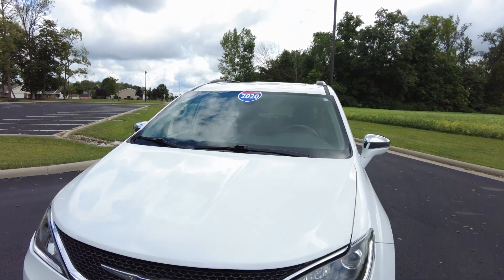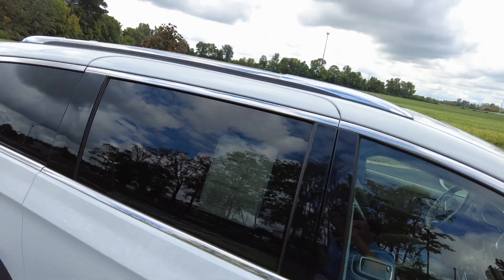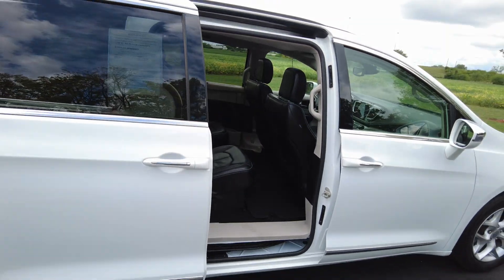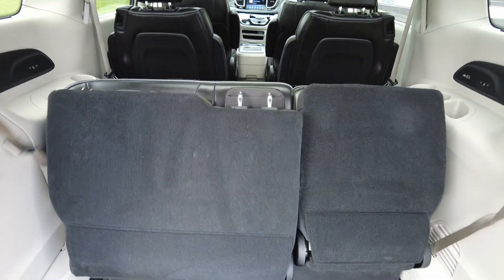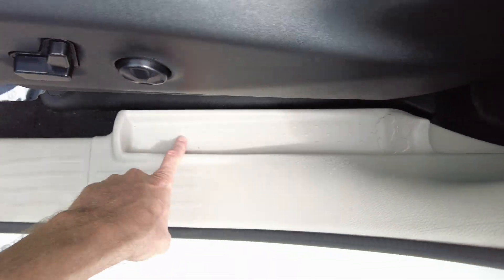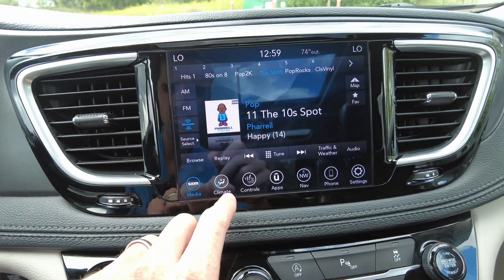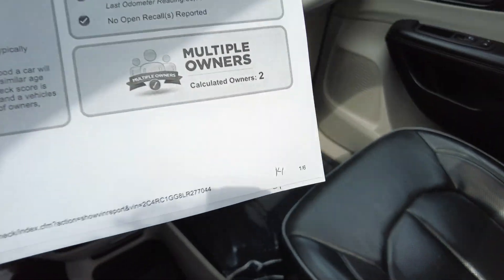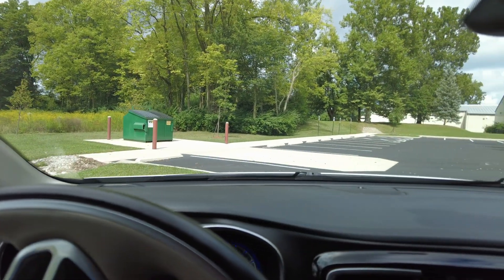The Honest Salesperson - 2020 Chrysler Pacifica Limited - Huge Sunroof - Leather